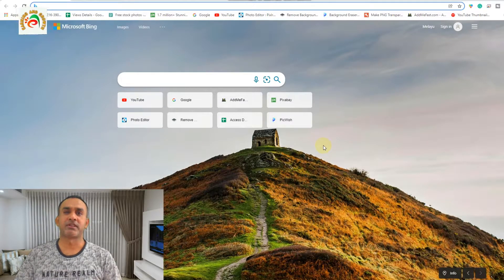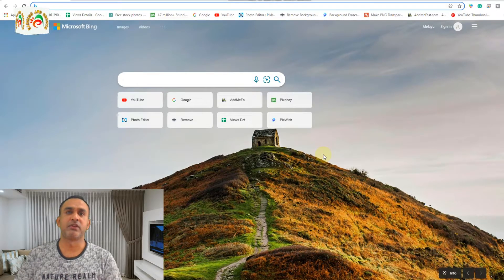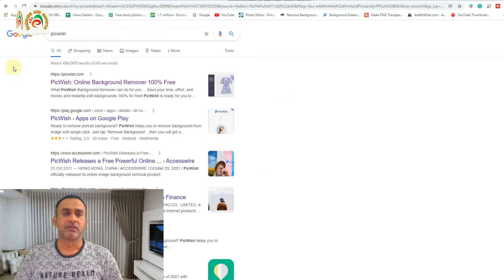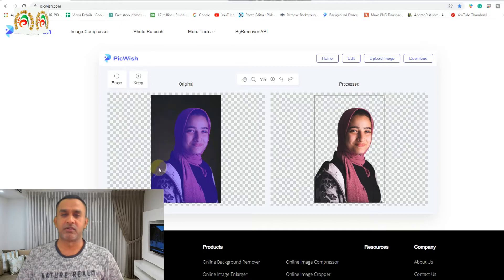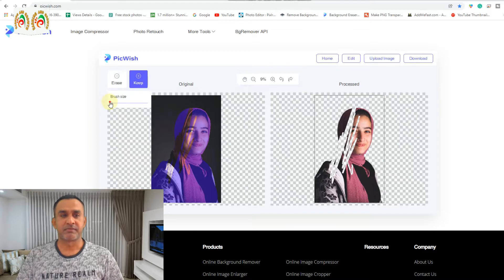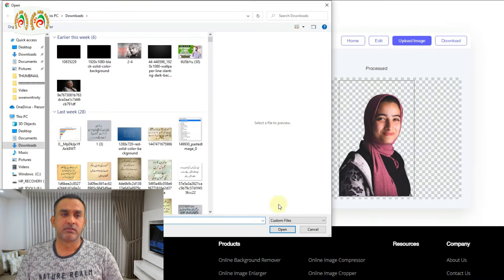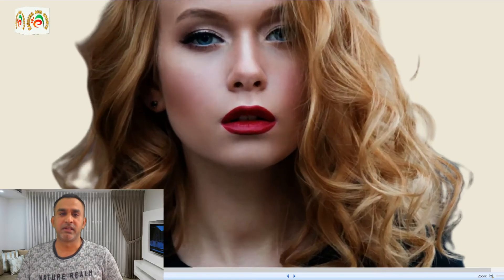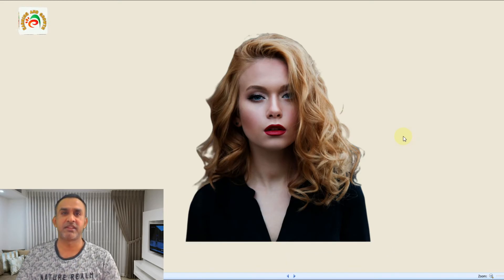How To Remove Picture Background In Ultra HD 2021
This Video Earning and Growth Providing You How To Remove Picture Background In Ultra HD

Like ____🌷Share_____💞Comment

عزیز ناظرین
شکریہ